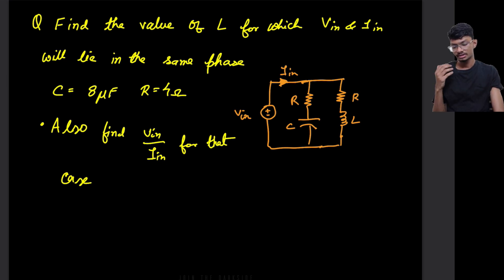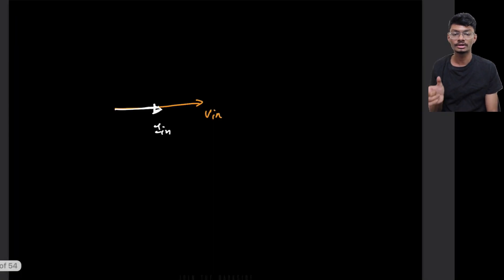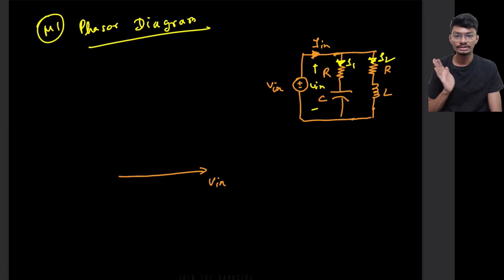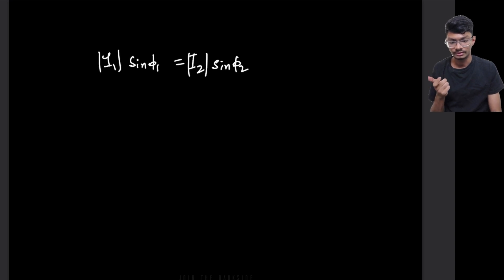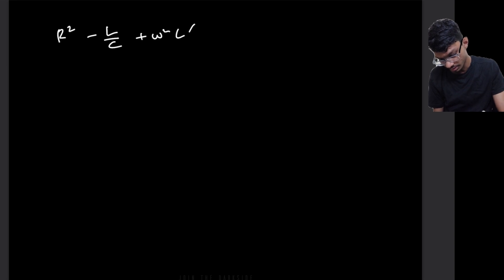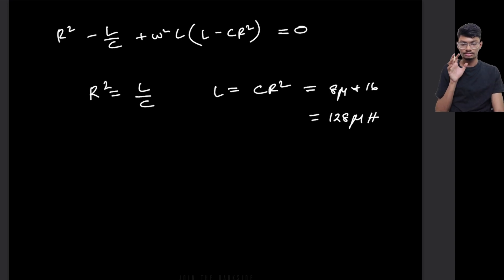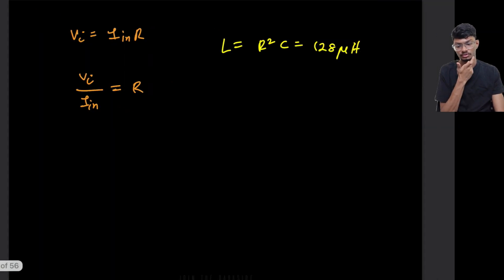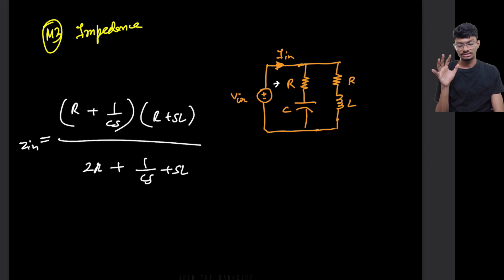Screening Test Problems || Phasor Diagram || Concept Through Question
Time Stamps -
00:00 - Phasor Diagram
9:52 - Bridge Equation
13:34 - Impedance angle